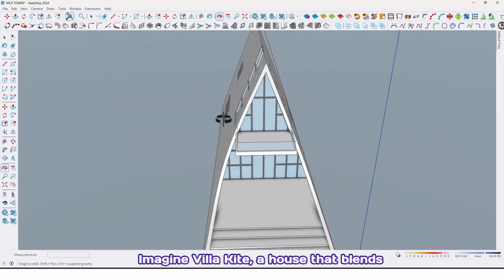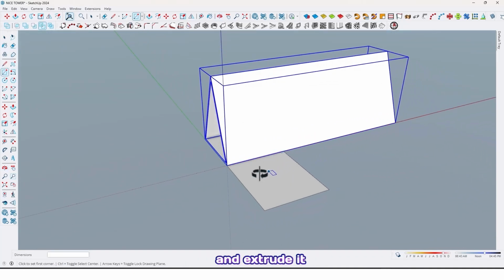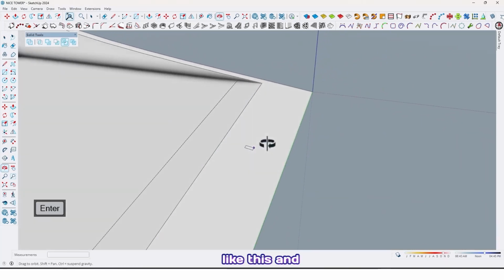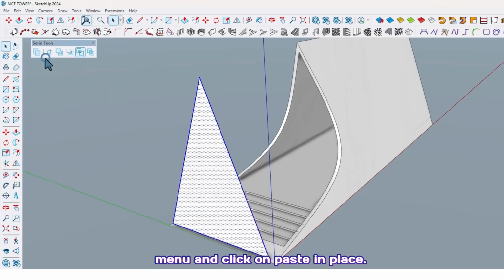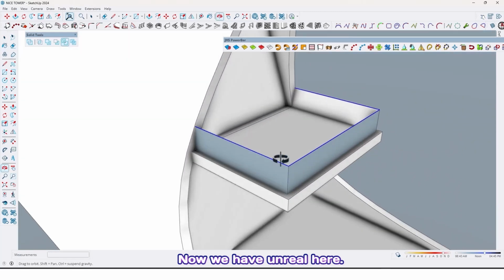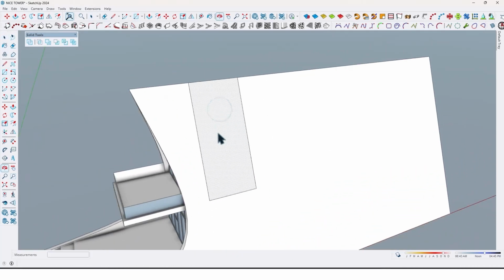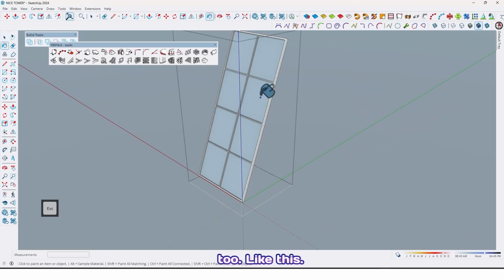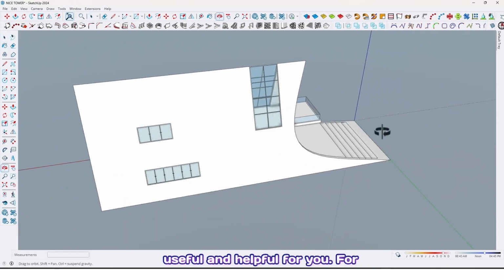Modern Villa design step by step in SketchUp!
Master Modern Villa Design in SketchUp: A Step-by-Step Guide
Want to build a stunning modern villa? This tutorial will show you how to create a jaw-dropping exterior using SketchUp. From simple floor plans to intricate details, you'll learn everything you need to know to design your dream home. No experience necessary!

Download free plugins and objects from our website today:
nicetowers
sketchup plugins
free sketchup plugins
nice towers
sketchup  gratis
sketchup free plugins
sketchup tutorials
skp files
sketchup extensions